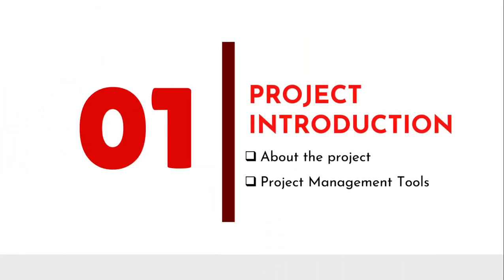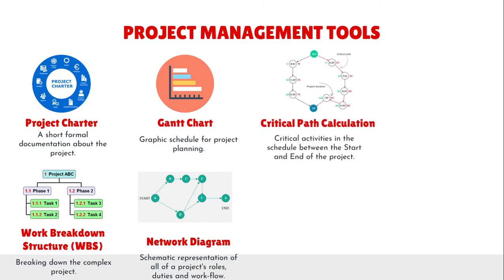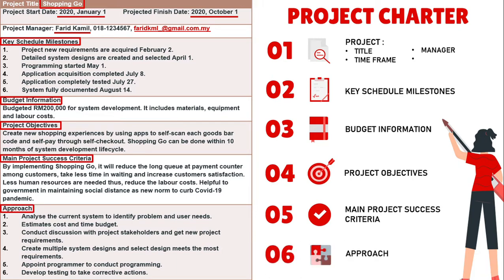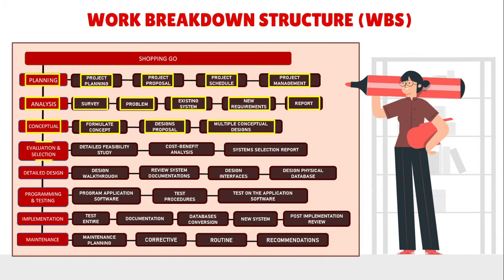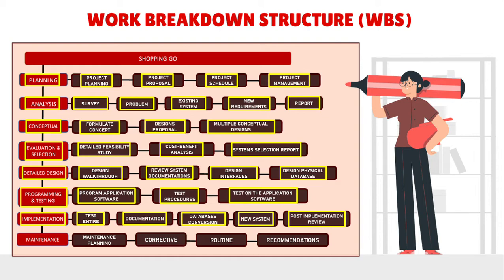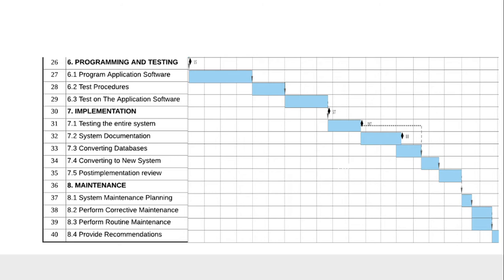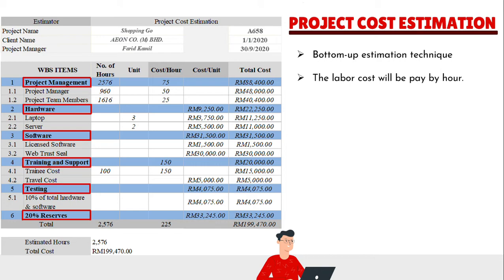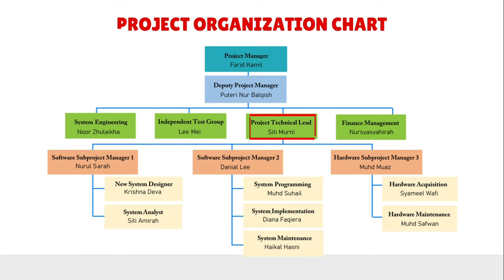PROJECT MANAGEMENT PLAN - SHOPPING GO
CIA3002 - ADVANCED ACCOUNTING INFORMATION SYSTEM
Tutorial Session: Thursday (11AM - 12PM)

*TURN ON THE CC FOR THE ENGLISH SUBTITLES*